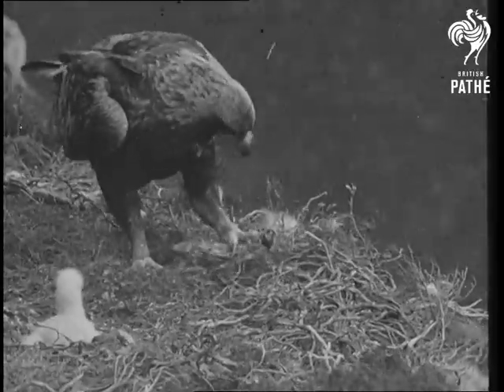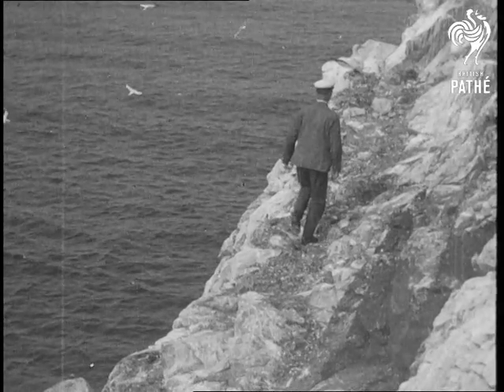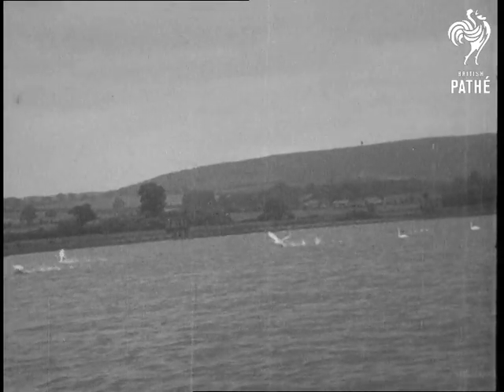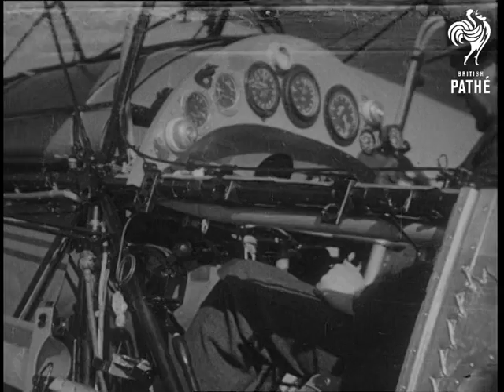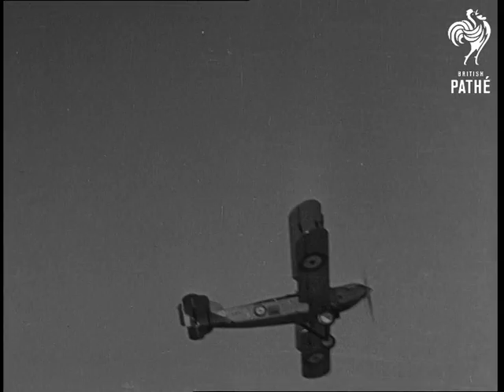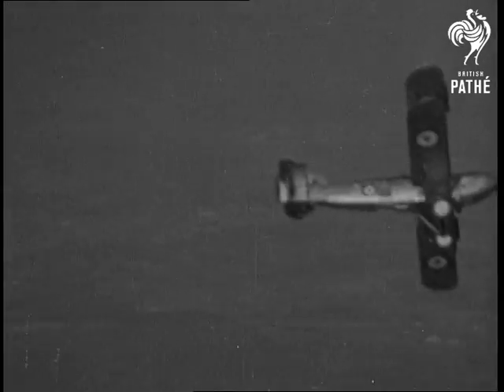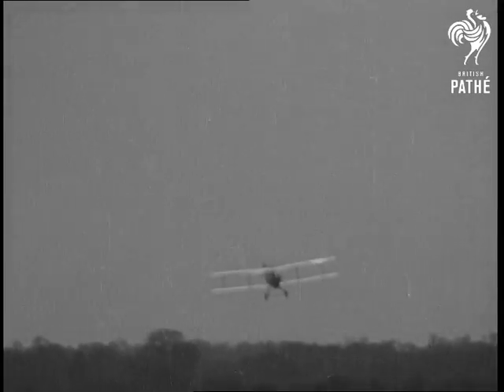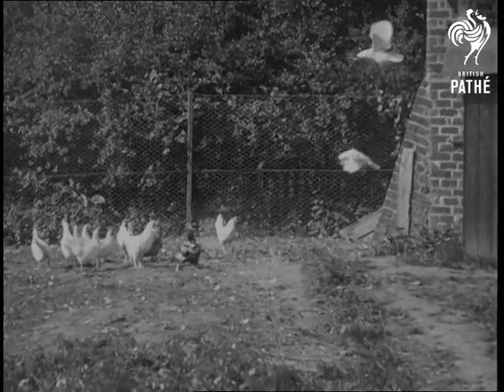Secrets Of Nature - The Flight Machine (1930)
Produced by British Instructional Films Ltd.

Men turn handles to start the propeller of a biplane.  C/U of propellers.  Man climbs into cockpit and plane takes off.  A golden eagle in flight then landing on its nest.  Sea gulls in flight.  Slow motion photography of sea birds flying near cliffs.  A man wearing a white hat walks on the cliffs.  The theory of bird flight explained on the soundtrack.  Biplane takes off.  Difference between aircraft flight and bird flight explained.  Swans in flight in slow motion.  Eagles on the nest.  C/U of cockpit controls.  Joystick is moved and rudder and wings of plane move.  Aeroplane in flight.  Golden Eagle flies in slow motion.  Biplane in comparison.  Sea birds in the air.  Spiral nose dives by the biplane.  Air to air shots.  Birds gliding on air currents.  Biplane lands.  Chickens in flight.  Ungraceful landings in slow motion.

Note: German version exists - title is "Das Flugzeug".

Multiple prints exist - check for best quality.
 FILM ID:2883.04